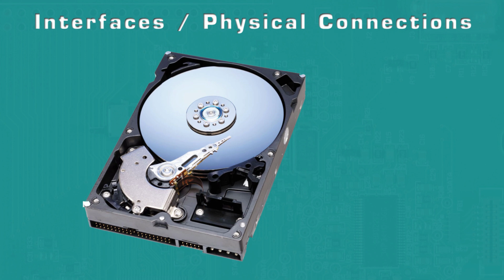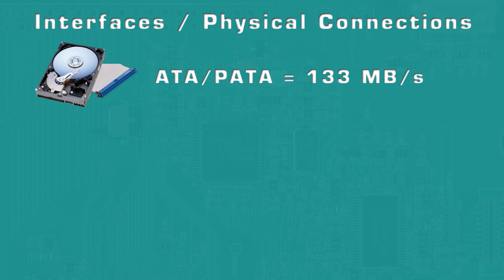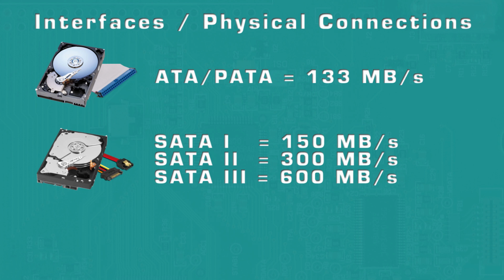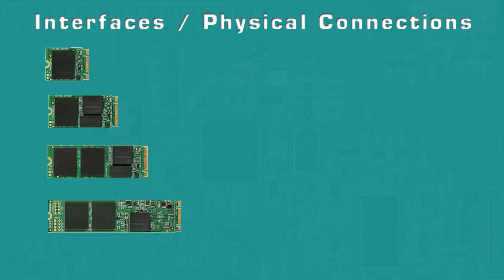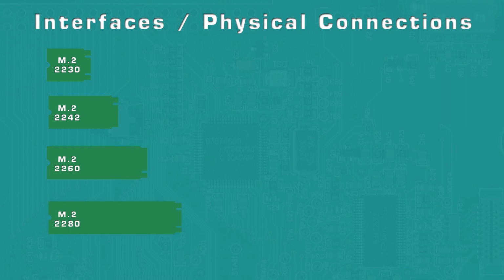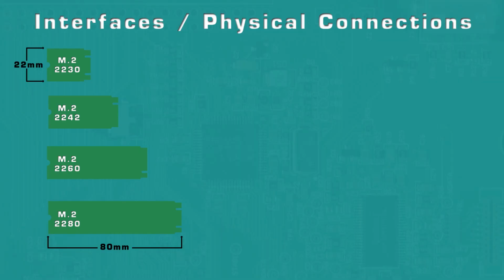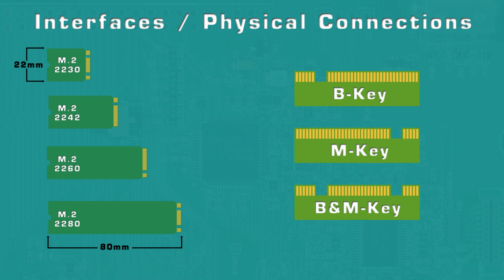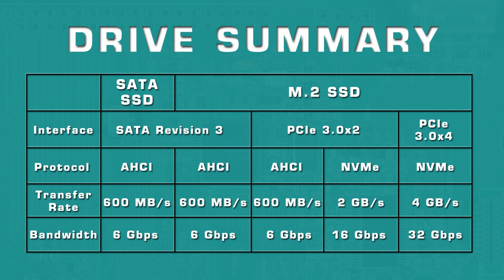Hard drives (IDE, AHCI, NVMe) and why SSD PCIe is the way to go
When looking at hard drives, the protocol (IDE, AHCI or NVMe) needs to be understood to get the right interface (ATA, SATA or PCIe) drive for your system.  Today's M.2 Drives can be confusing with all the different keyed interfaces (B Key, M Key and B&M Key).  Then to really confuse you, M.2 can be SATA or PCIe - So in this video, I am going to help shed some light on this and make things easier to understand.